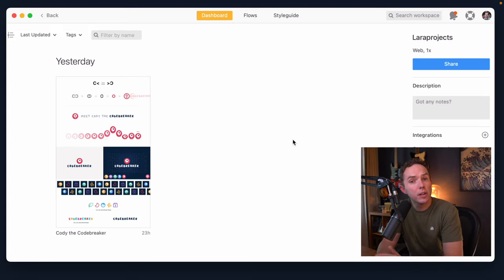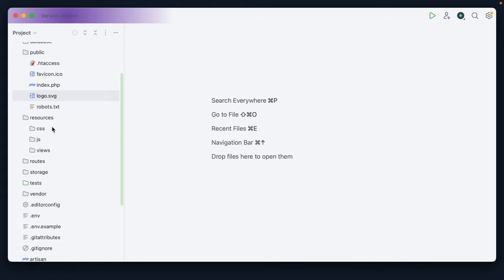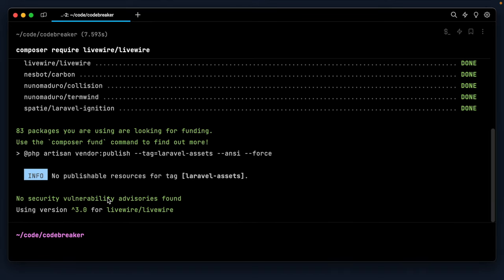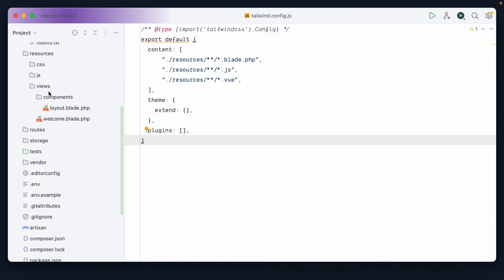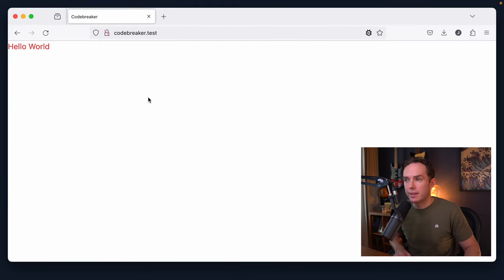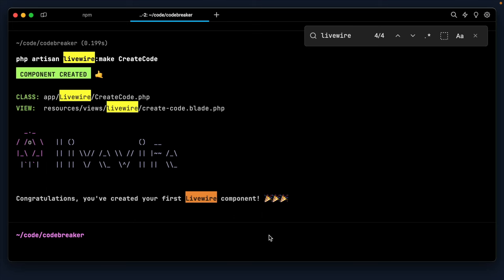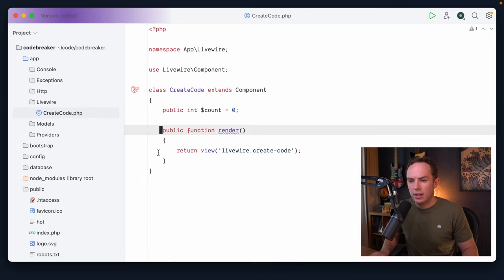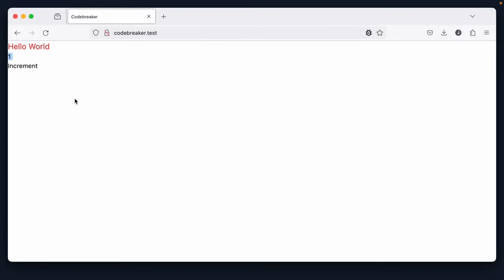Code-Breaking Workshop, Ep 02 - Set Up Laravel, Livewire, and Tailwind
In this lesson, we begin our project by installing Laravel, Livewire, and Tailwind CSS from the terminal. We then create a layout file, update our Tailwind configuration file, and start our build process. Finally, we create an initial Livewire component, CreateCode, and demonstrate how to increment a value within this component without triggering a full page refresh.